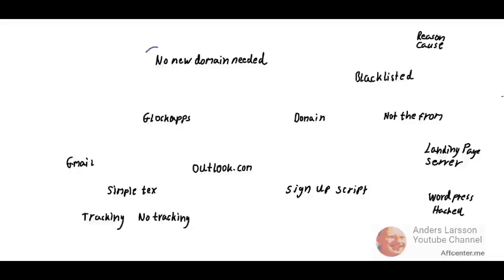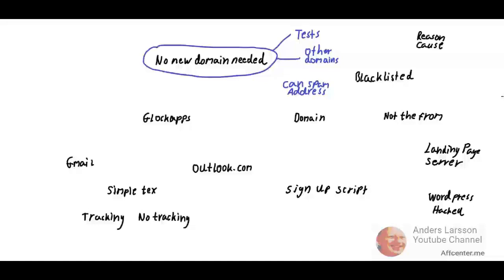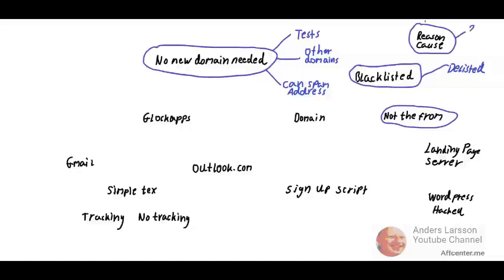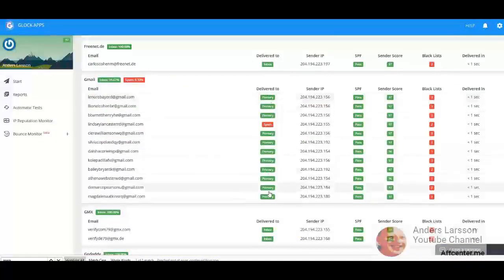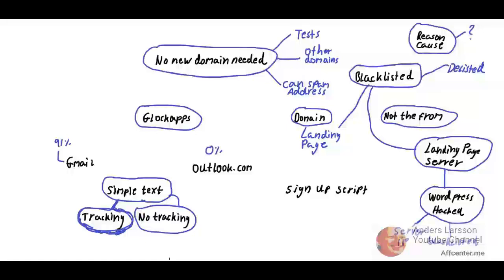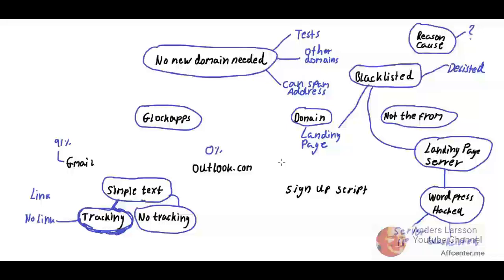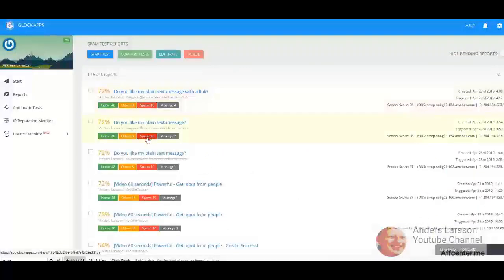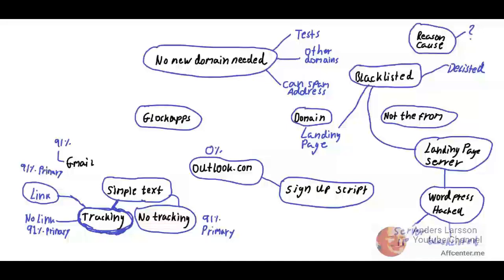How to solve inboxing issues with glockapps.com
Learn how to make money online in my video training

So this is an update on the previous issue I had with getting my emails in my inbox. I now get almost all emails in gmail inbox but for outlook.com I get none in the inbox. I will post a update regarding outlook.com and inboxing.

I  make no guarantees that you will make any money following the advice, tips, ideas or strategies mentioned in these videos. Results are based on the individual's effort and work. With online marketing everything is based on probability. The more inspiration you share the more likely you will make money